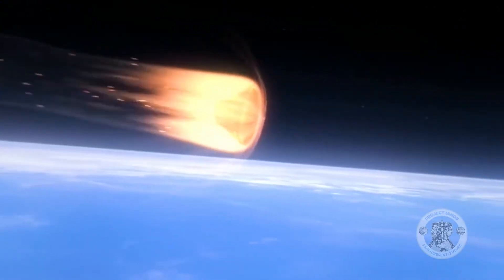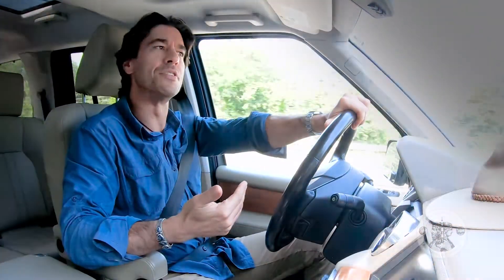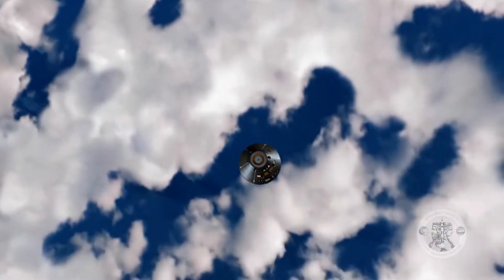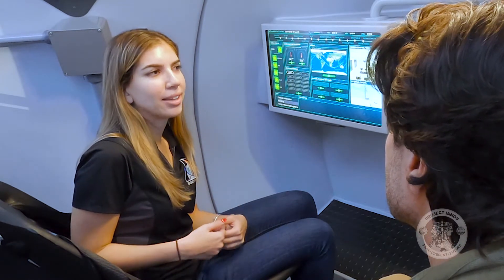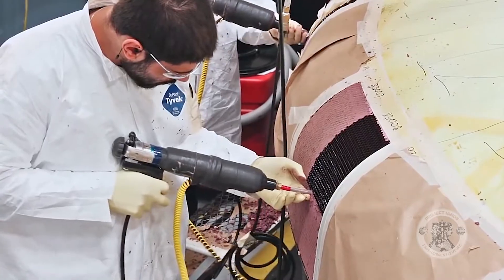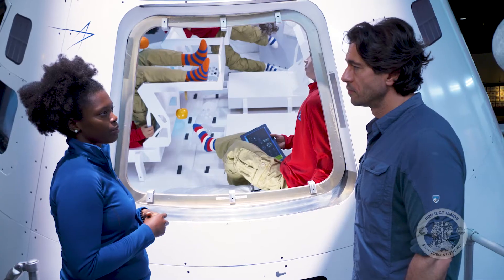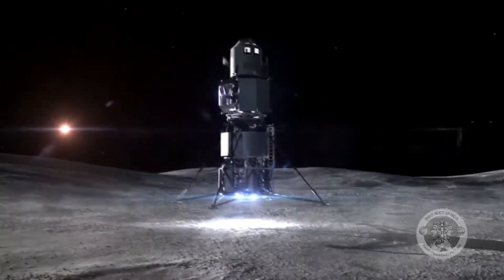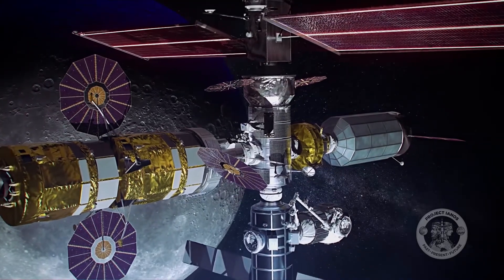Project Ianos Ep 1.02: Spacecrafts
In this Project Ianos episode, host Josh Bernstein visits the Kennedy Space Center Visitor Complex to meet Lockheed Martin Manufacturing Engineer Anna Malachias to explore how Artemis's Orion vehicle compares with Apollo's Command Module. Josh then travels to Space Center Houston to discuss the human aspect of spacecraft design with Lockheed's Human Factors Design Engineer Lashawn Boulware. Finally, Josh goes to Kent, Washington to discuss the diversification of space with Blue Origin's Chief Scientist Steve Squyres. (Episode 1.02)